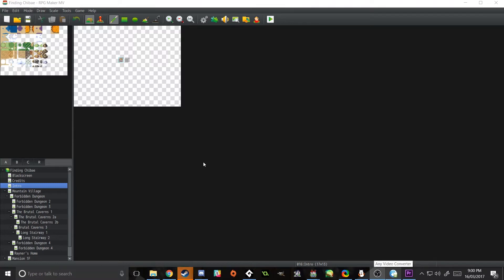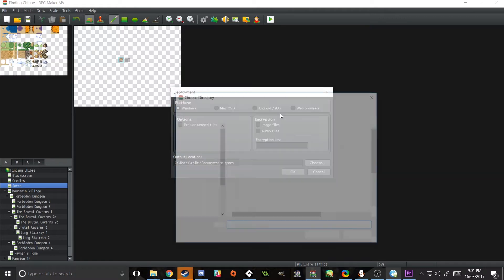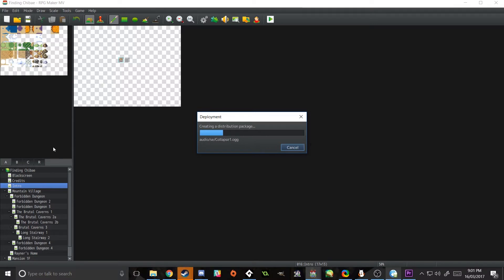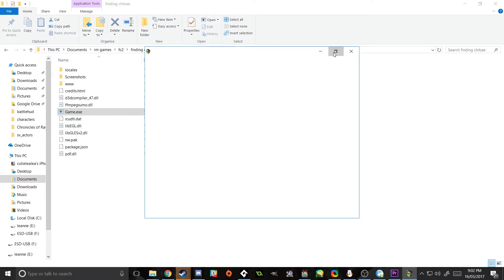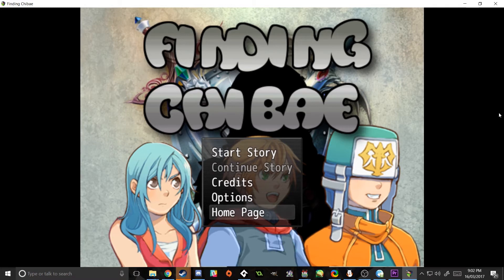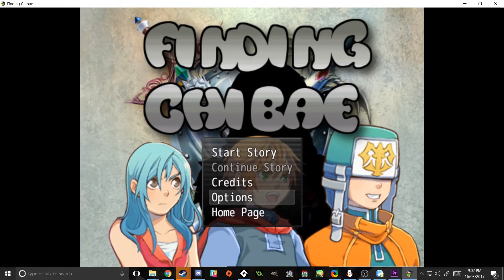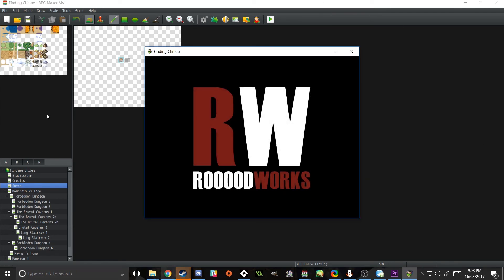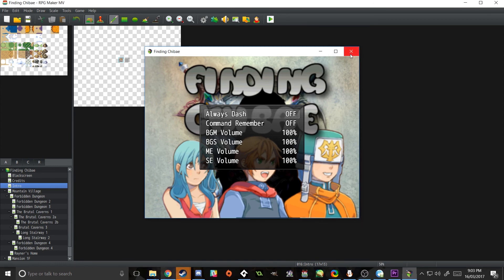RPG MAKER MV - How to properly deploy and playtest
in today's episode I show how to properly deploy a game without errors, and how to play test the right way.